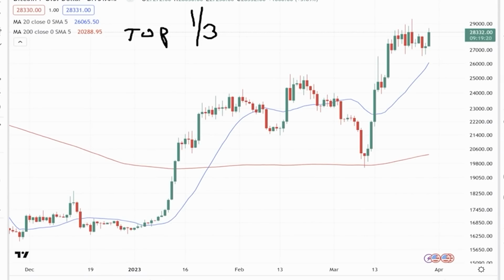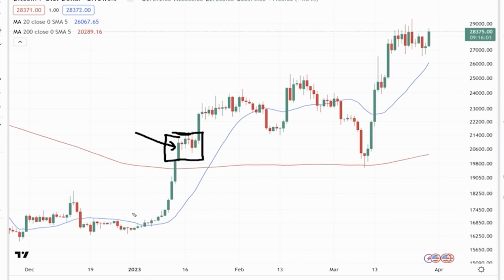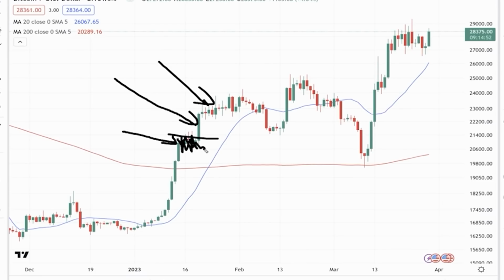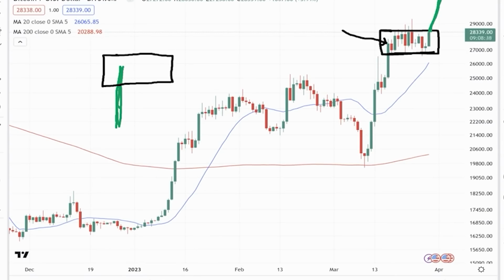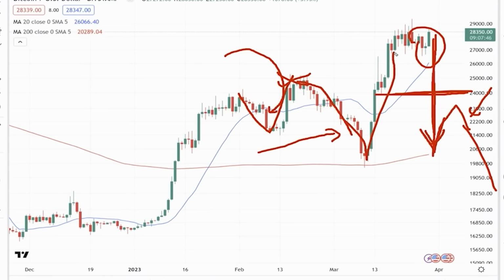The "Top Third" Trading Concept | Identify Key Entry Points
In this video, I break down an essential concept for traders: understanding how price surges occur and how to interpret multi-bar and single-bar moves. I explain the "top third" principle to identify potential trend continuations and key points of entry.